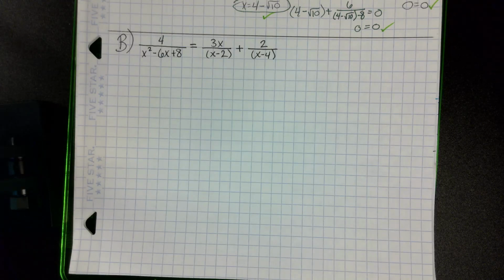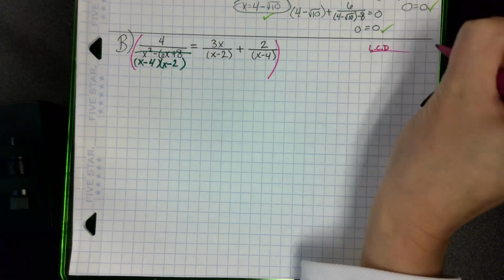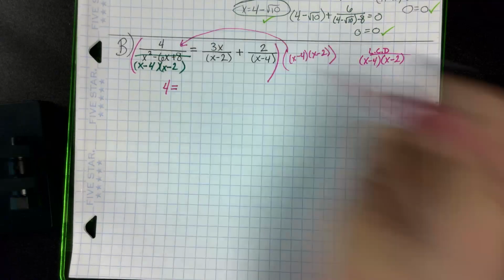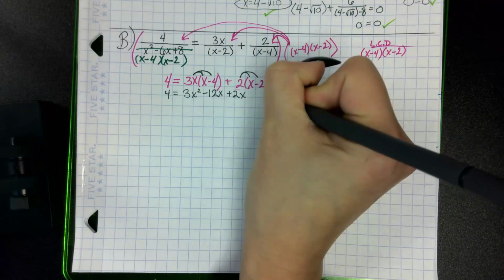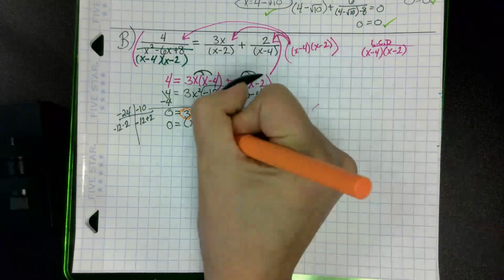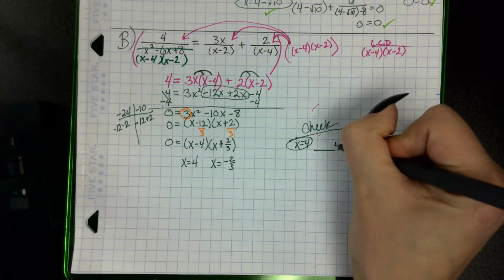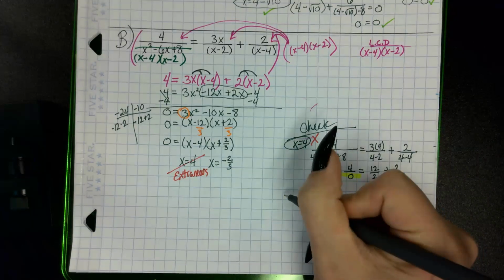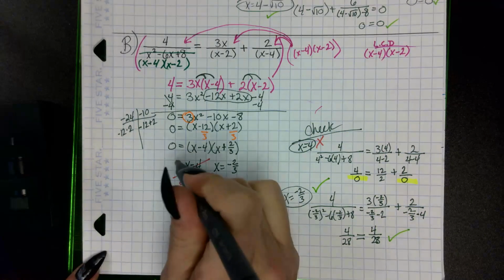2.5.2 Rational Functions Day 2 (part 3)